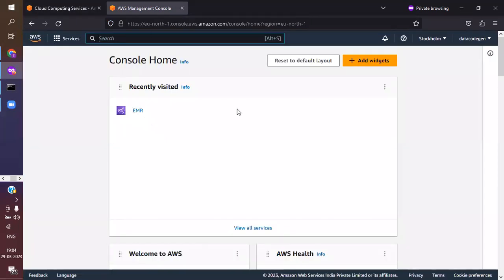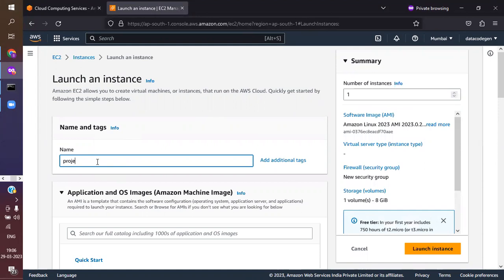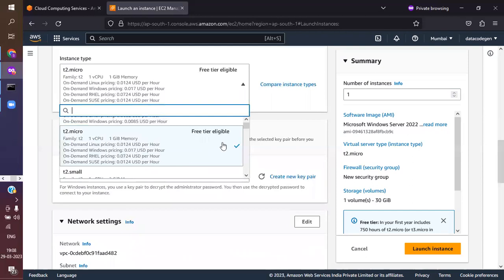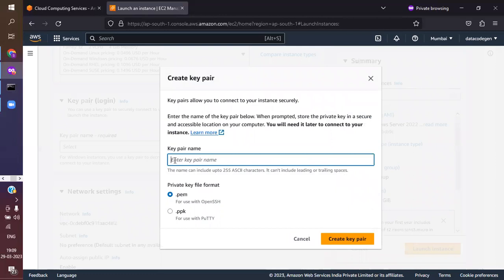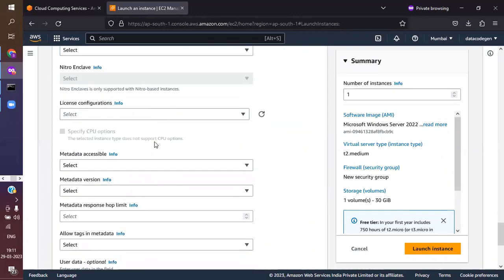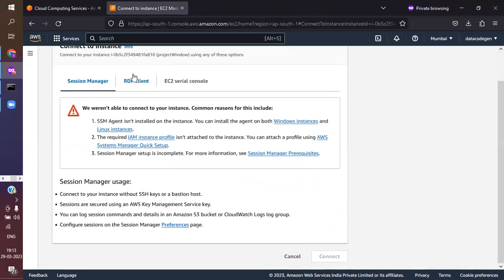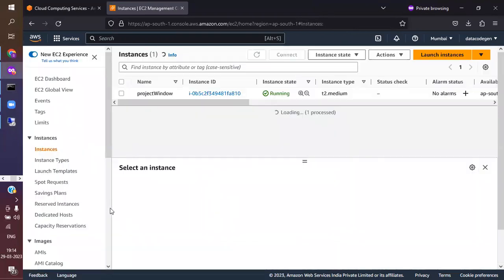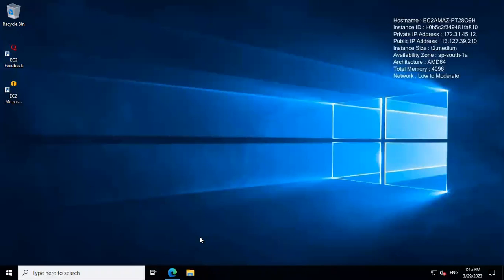Create Windows EC2 Instance and Connect with RDP Client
In this video I have explained how to create a windows virtual machine using AWS EC2 (Elastic Cloud Compute) and also explained how to connect to it with RDP client